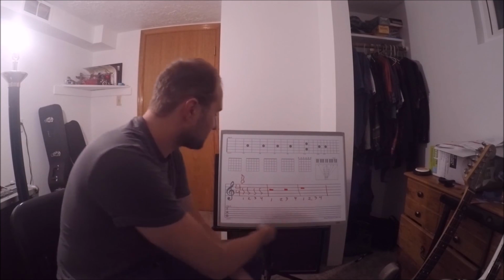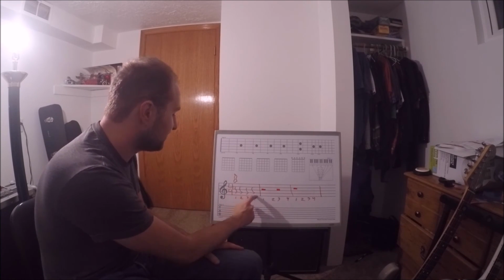Guitar 101: Video 6 - Rhythm Basics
Video 6 of my Guitar 101 Video Series gives you basic info on how rhythm works and includes examples.